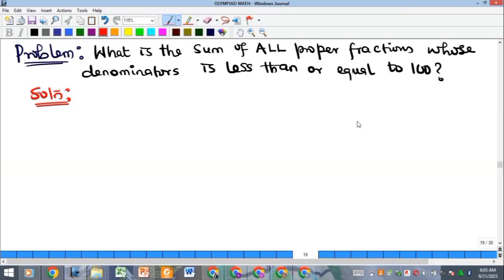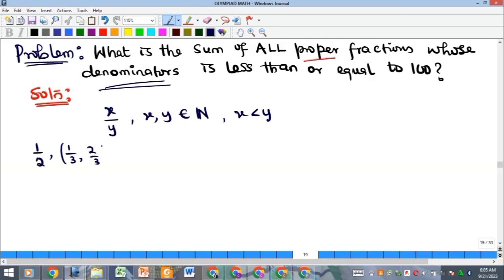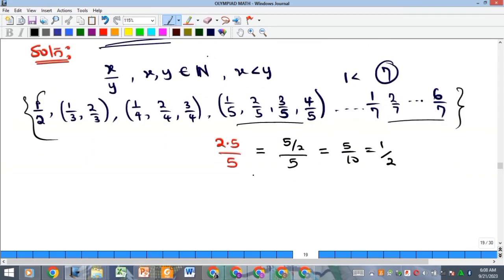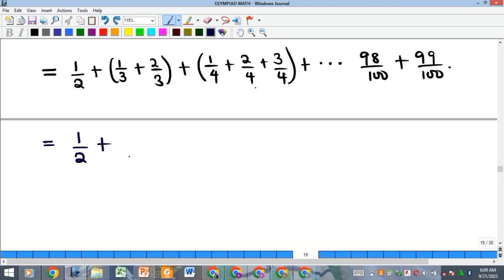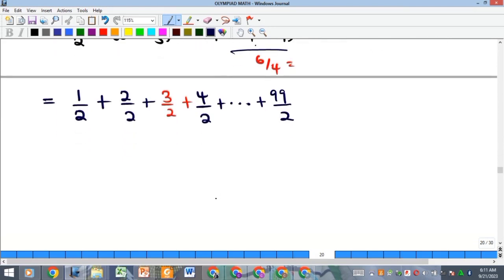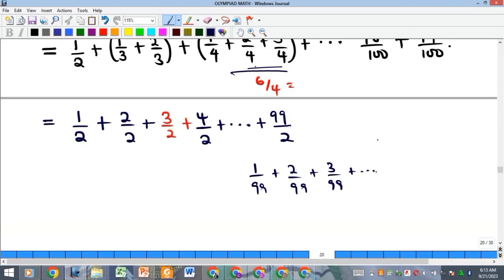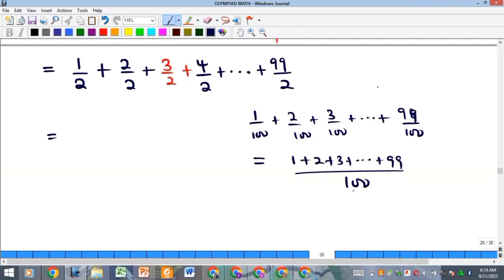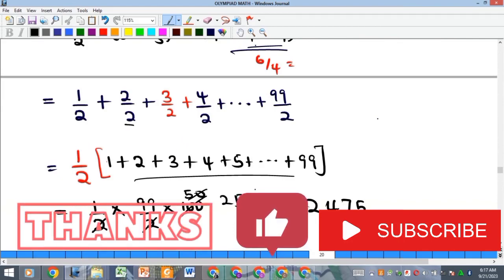Olympiad Math | What is the sum of ALL proper fractions with denominators less or equal to 100?